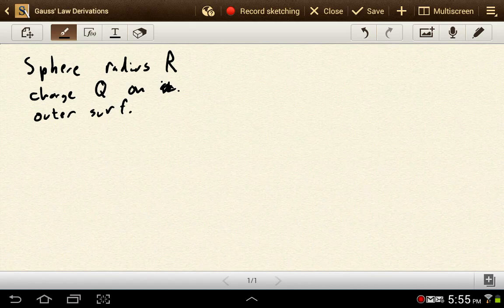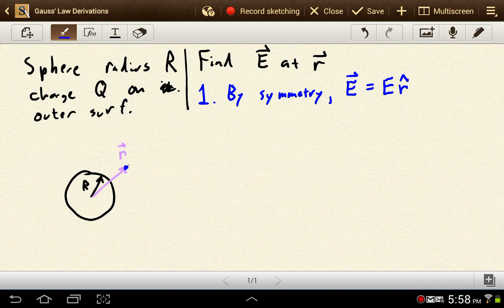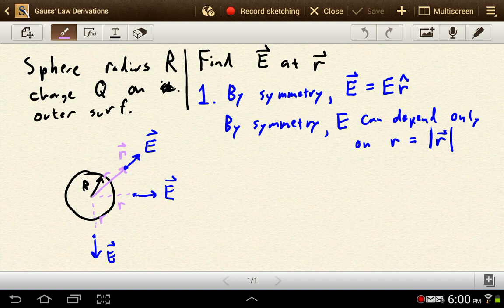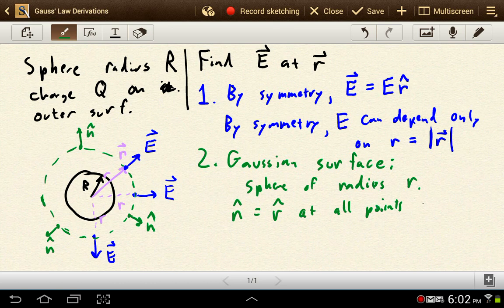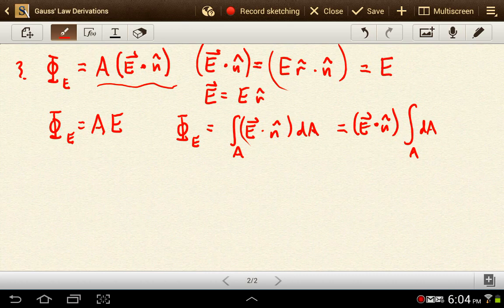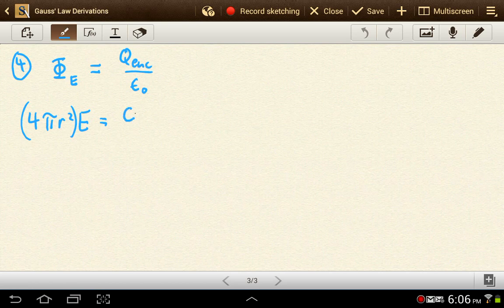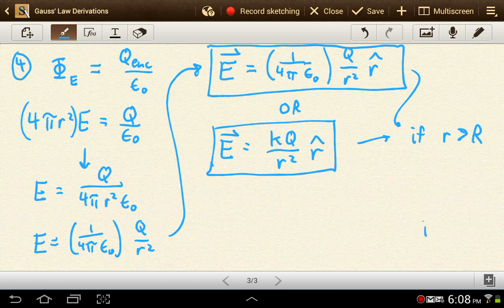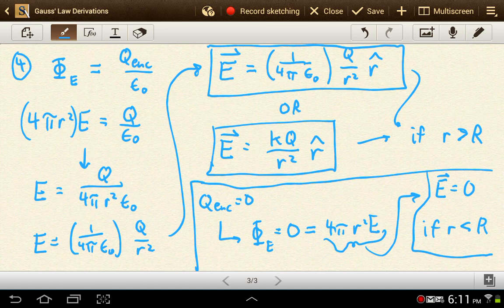Spherical shell of charge